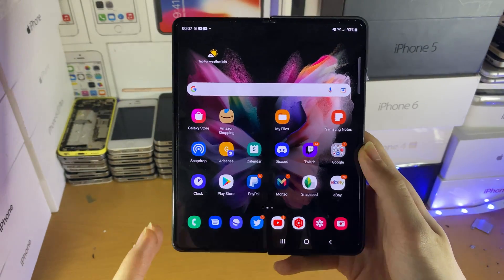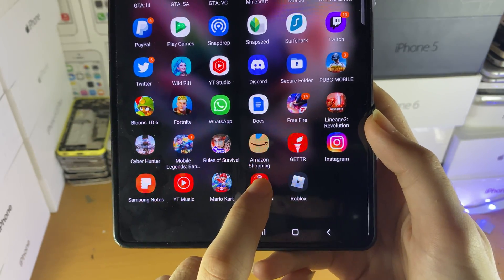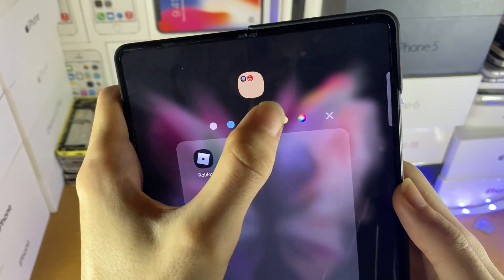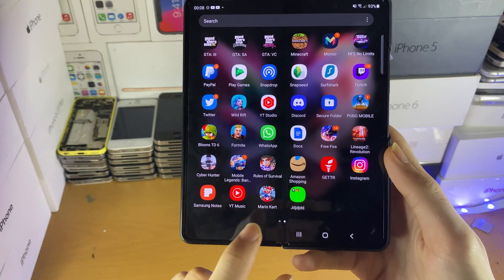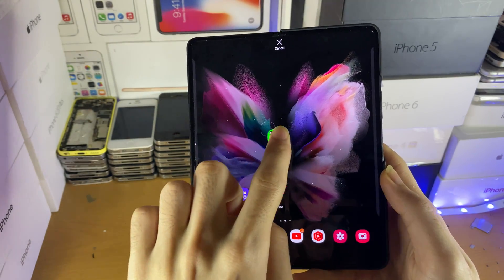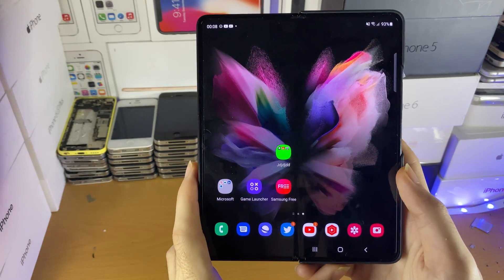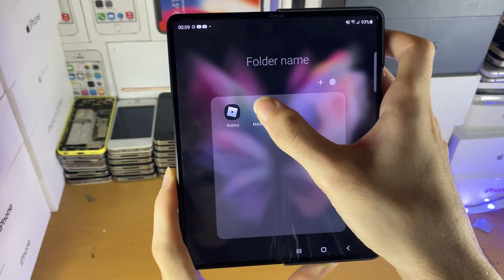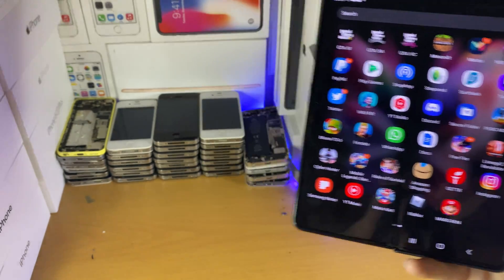How To Make a Folder in Samsung Galaxy Z Fold 3 [Create a Folder on Galaxy Fold 3]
How To Make a Folder in Samsung Galaxy Z Fold 3 | Create a folder on Samsung Fold 3! Do you own the Galaxy Fold 3 and want to create a folder? If so, this tutorial is for you! I will teach you How To Make a Folder in Samsung Galaxy Z Fold 3. The process to make a folder, however after you create the folder, you need to know some tips & tricks regarding Folders in your Samsung Galaxy Z Fold 3 device. This tutorial will cover these important tips & tricks you need to know, after you have made the folder. If you were able to Create a Folder on your Galaxy Z Fold 3, make sure to leave a like, but also check out my Samsung Galaxy Z Fold 3 Tips & Tricks Playlist!